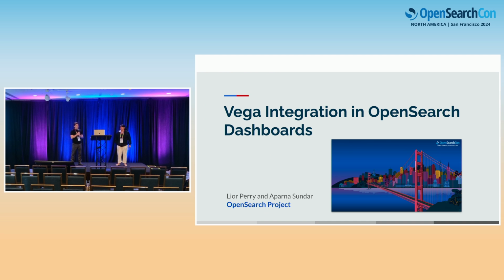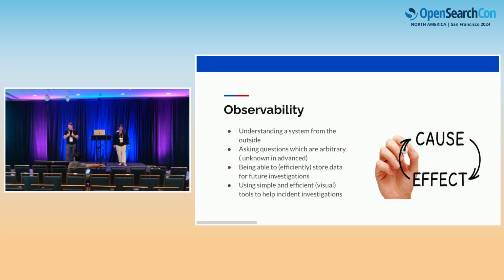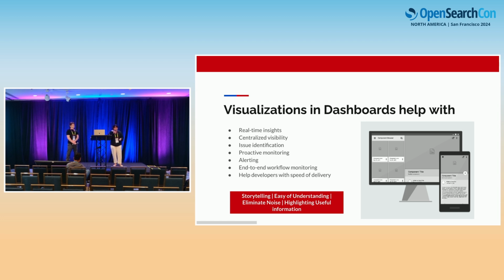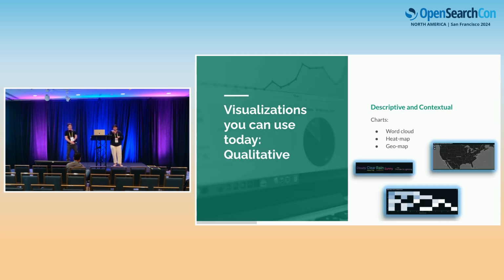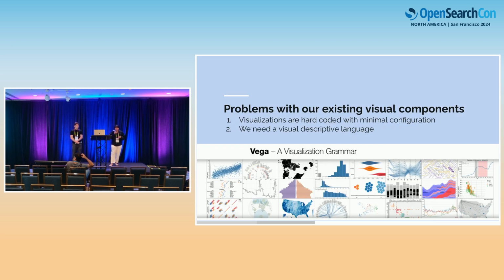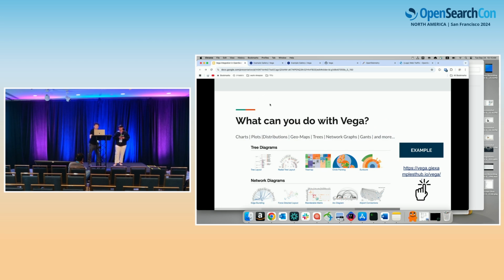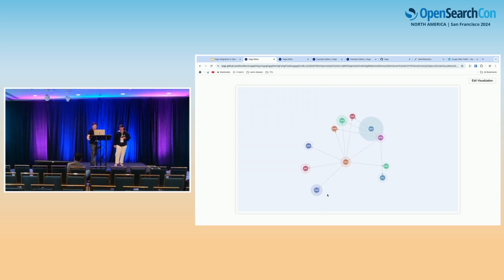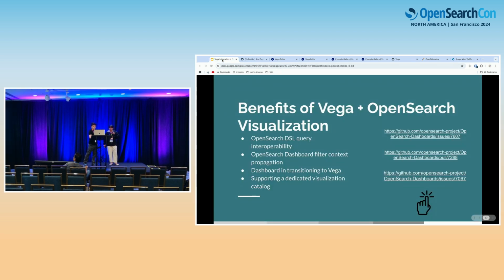Aparna Sundar & Lior Perry – Vega Integration in OpenSearch Dashboards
Creating good dashboards as a means of communicating system status to oneself or downstream users is an essential part of analytics. In this session, we discuss the importance of ease of use in the creation of dashboards. We demo Vega integration with OpenSearch dashboards and offer tips and tricks to creating powerful visual communication.